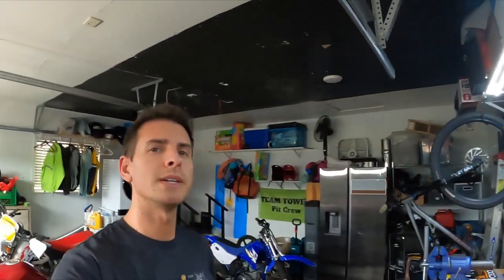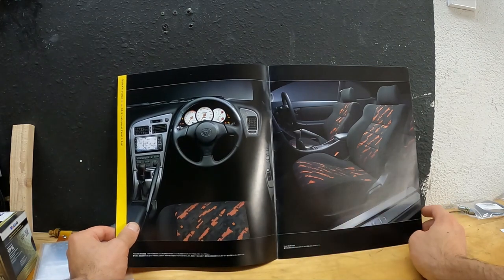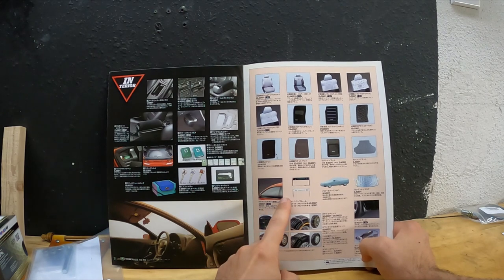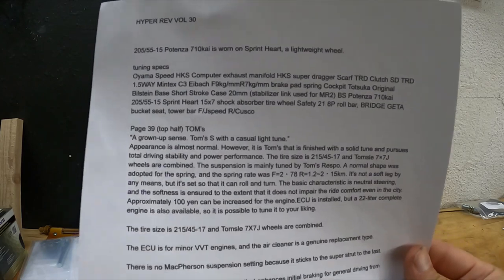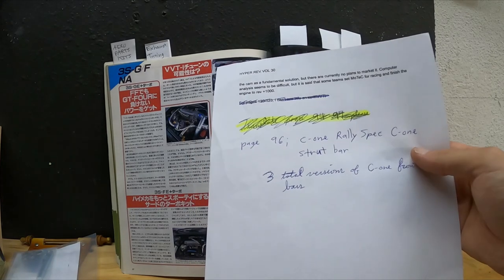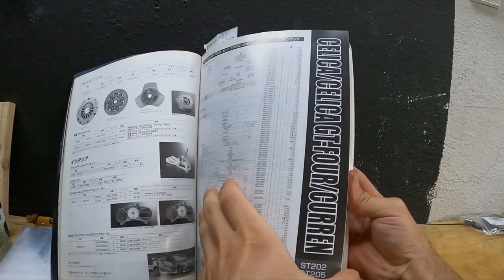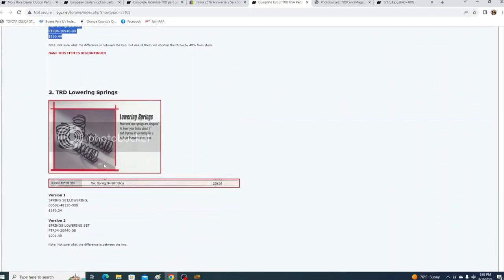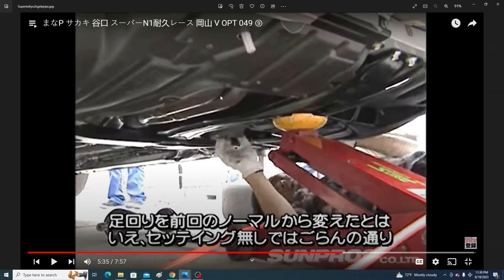ST202 Celica - Everything You Need to Know - UP 2 Speed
everything regarding 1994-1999 Celica SS-II and SS-III oem catalogs, brochures, pamphlets and magazine info.  Music from Gran Turismo EURO and USA markets